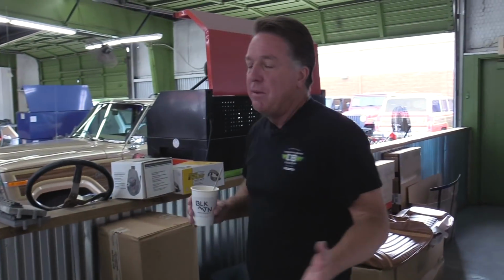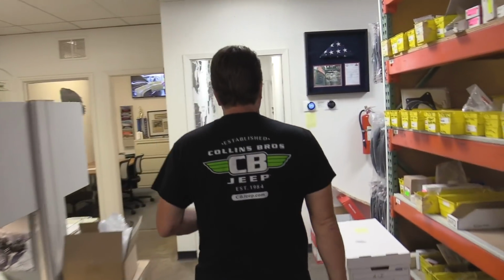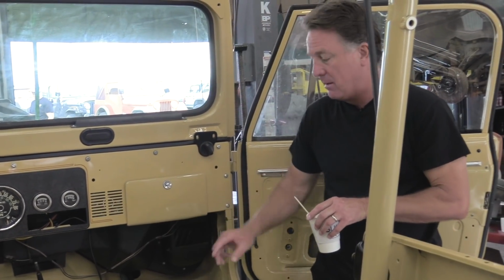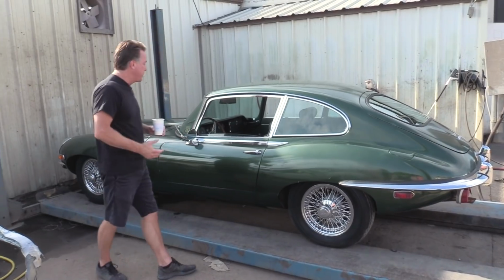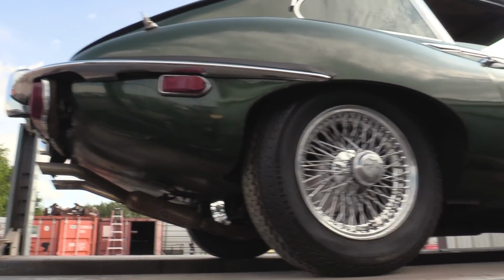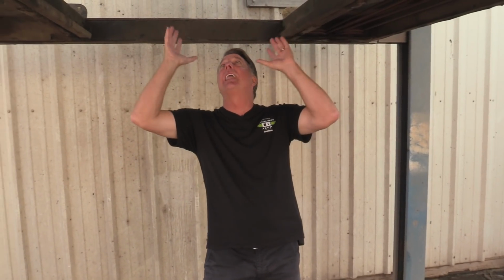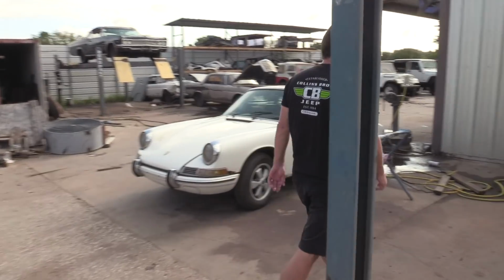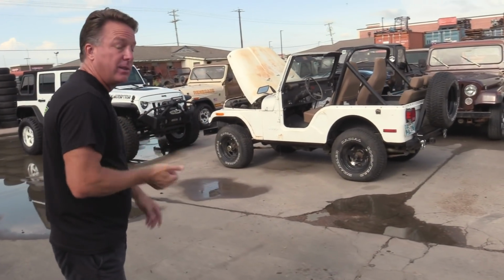Coffee Walk Ep. 105: JEEPS & JAGS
Wanted to start this weeks’ episode by sending out a huge THANK YOU to my incredible staff up here at Collins Bros Jeep. It’s been a pretty hectic past few months and its really taken every member of our crew pulling together to keep things rolling. I’m proud of my team!

EPISODE HIGHLIGHTS
* Jeep CJ Seat Tour
* UPDATE: Autumn Gold Jeep CJ Laredo
* UPDATE: 1J Vintage Red Metallic Scrambler
* UPDATE: British racing green 2+2 Jaguar from Oak Cliff